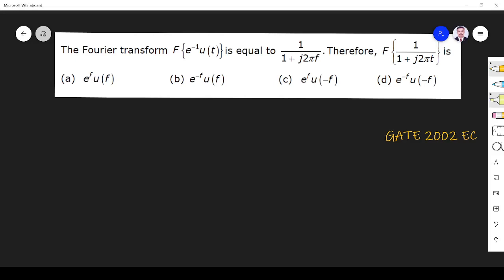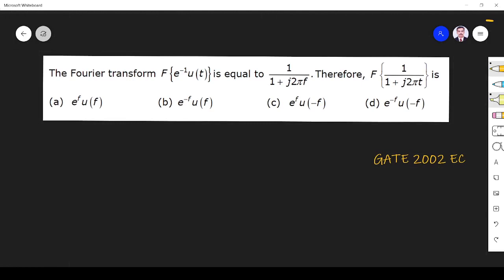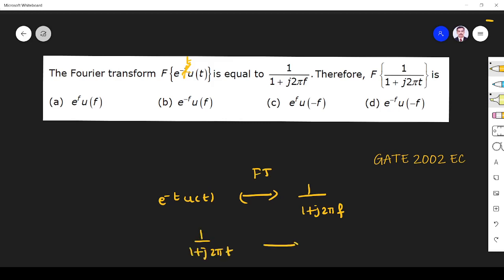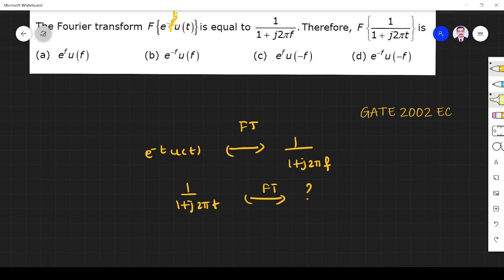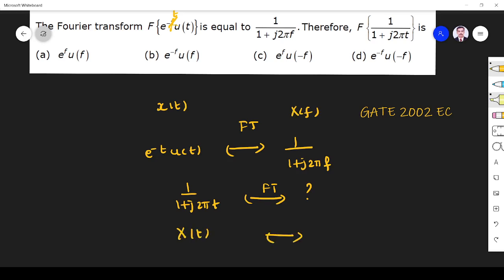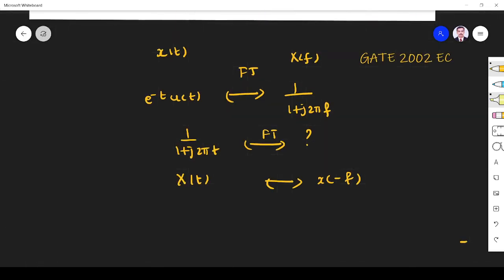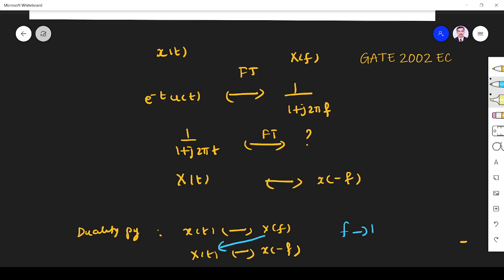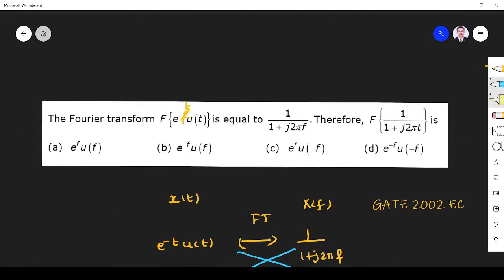47 GATE EC 2002 Signals and Systems Fourier Transform